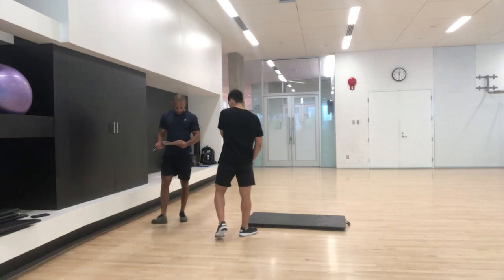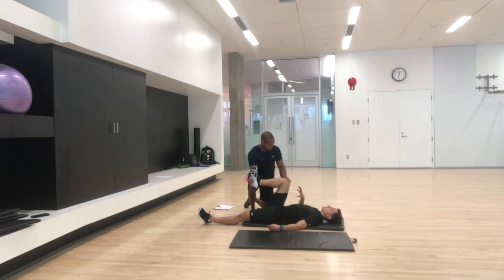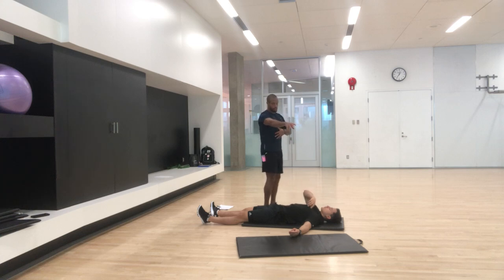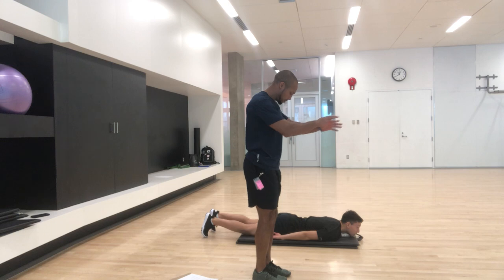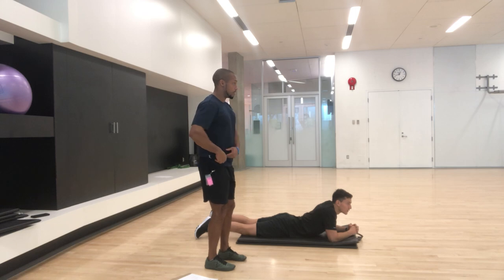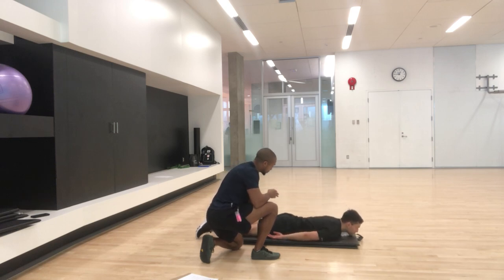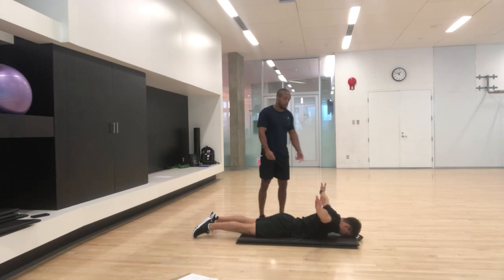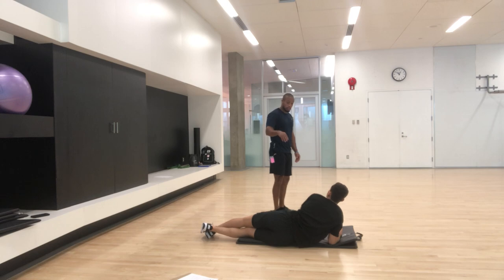Joint integrity tests with Carlos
In the second portion of the Assessment we test the joint integrity of the:

- Hips
- Knees
- Shoulders

to ensure we're getting optimal PASSIVE  mobility without the presence of

- Pain
- Restriction or tightness

our findings will tell us a lot of what is expected to happen when they move, and could help us paint a picture of why a person is suffering from pain, inflammation, tightness, lack of energy, or still having issues with an injury(s).